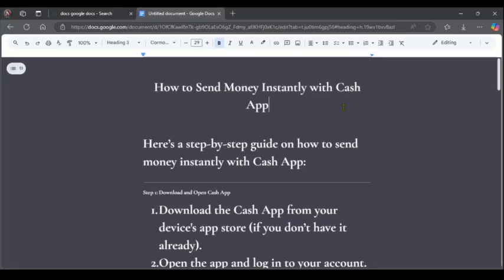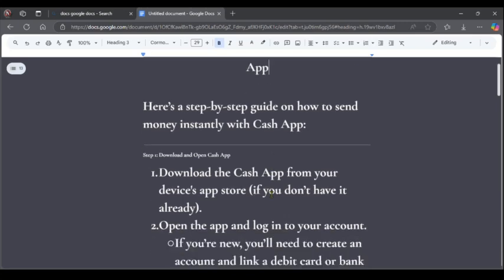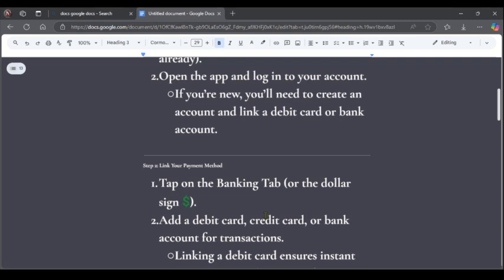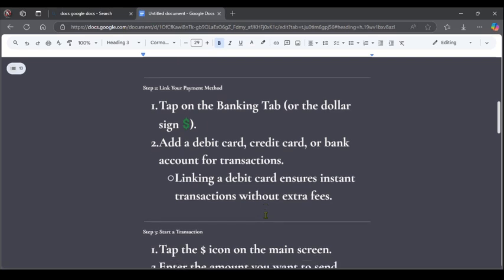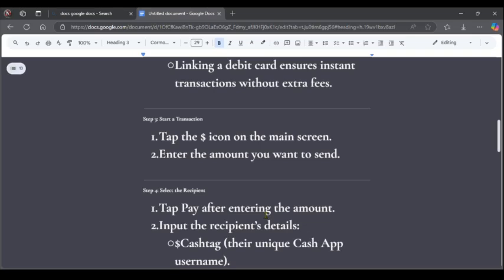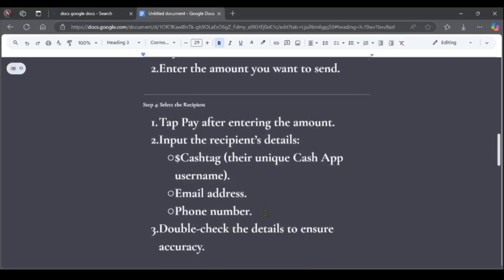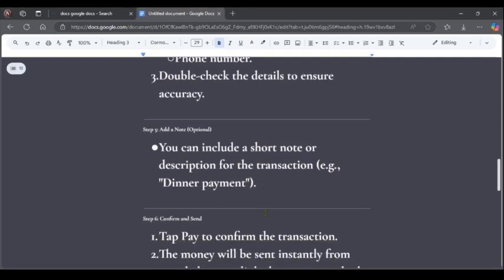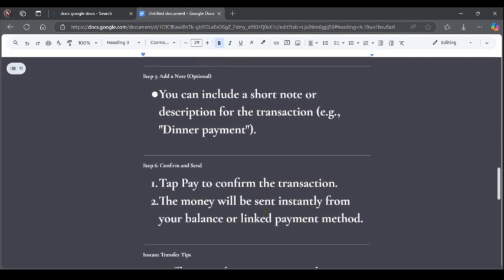How to Send Money Instantly with Cash App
In This Video, you will learn about How to Send Money Instantly with Cash App